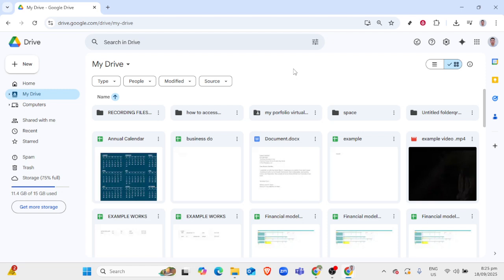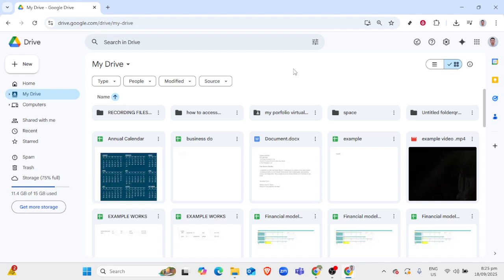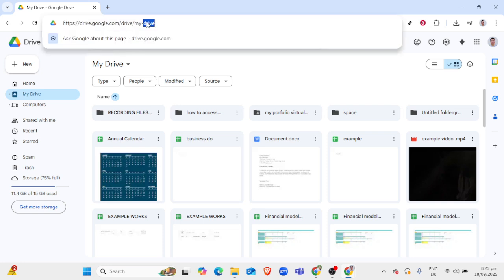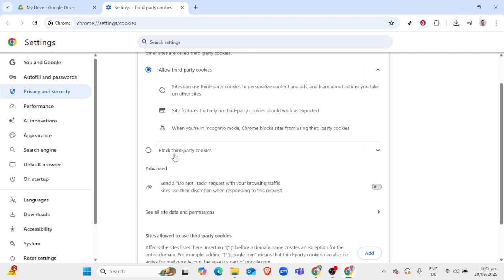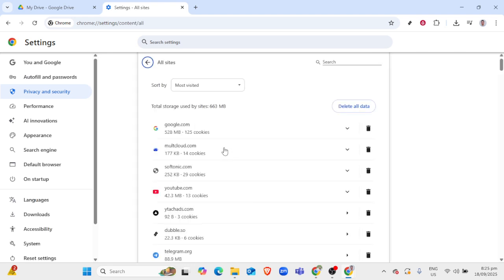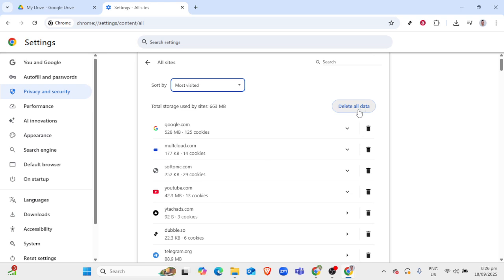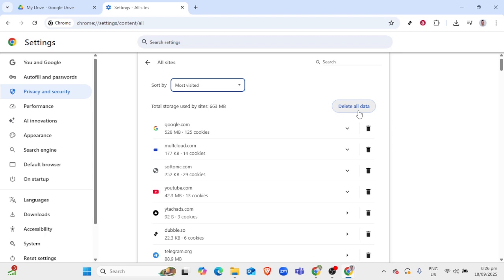How to Fix File Upload Problems in Google Drive [2025 Guide]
In today's video we cover: fix Google Drive issues, upload problems, Google Drive tips, file upload fix, troubleshooting Drive, file sharing help, Google Drive solutions, upload errors, Drive upload guide, tech support, cloud storage tips, file management, sync issues, Google Drive help, resolve upload issues, Drive error fix, data upload problems, file transfer tips, cloud file issues